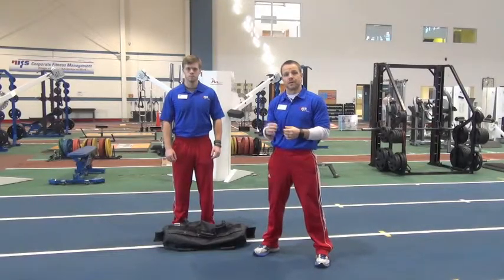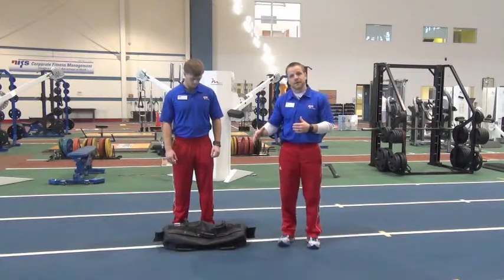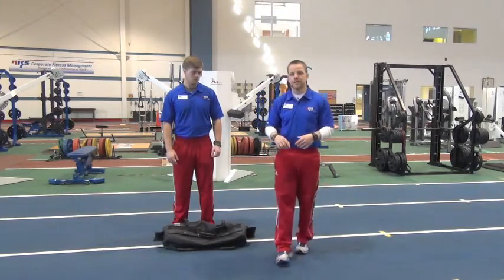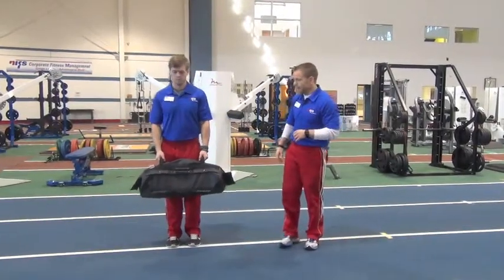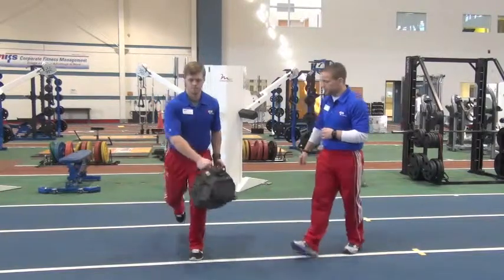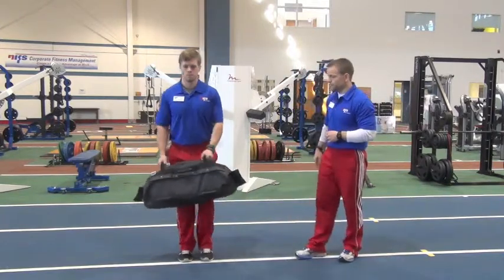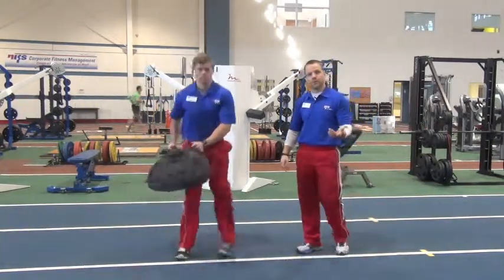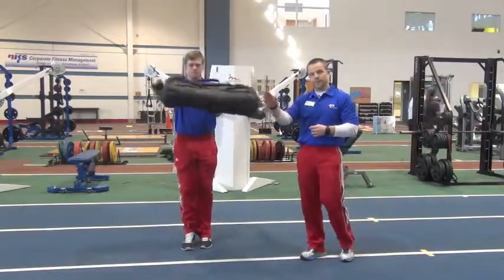Sandbag Rotational Lunge